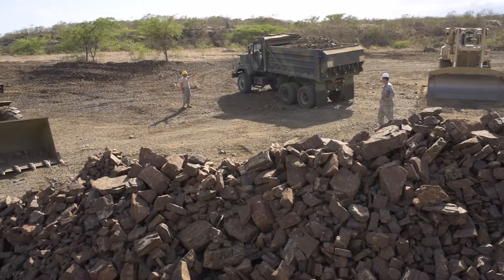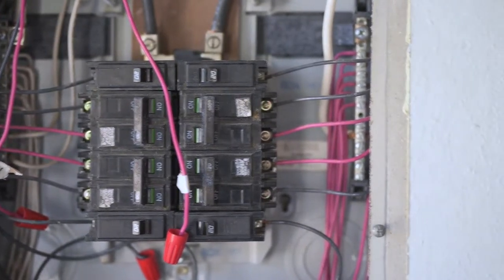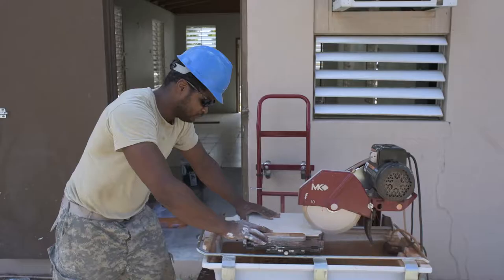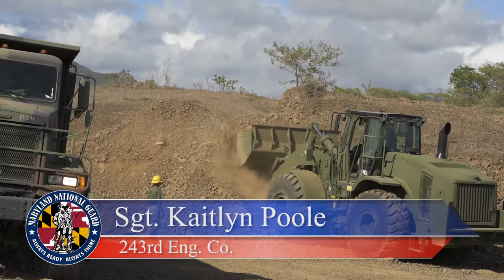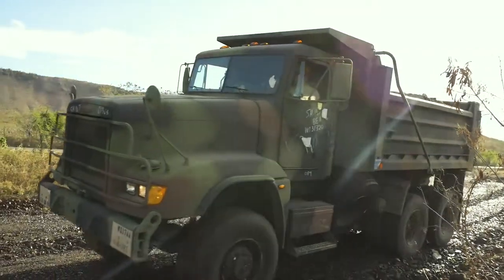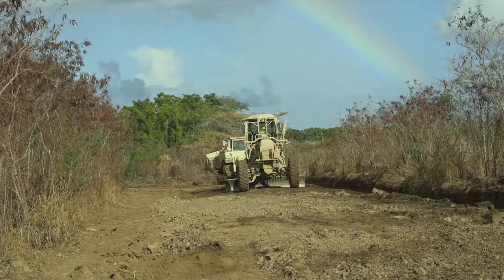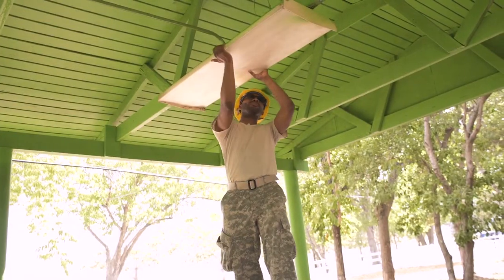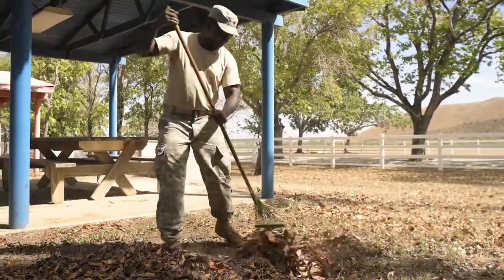Saws & salsa: Maryland Engineers improve sites at Camp Santiago, Puerto Rico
During the Maryland National Guard’s 243rd and 244th Engineer Companies’ August 2017 annual training, CitizenSoldiers complete multiple projects while gaining a new cultural experience at Camp Santiago with the Puerto Rico National Guard. Soldiers from both companies work on construction projects at eight different sites around Camp Santiago, utilizing their training as road builders, electricians, plumbers, carpenters, engineers, and mechanics.

(US National Guard video by Sgt. 1st Class Harrington)